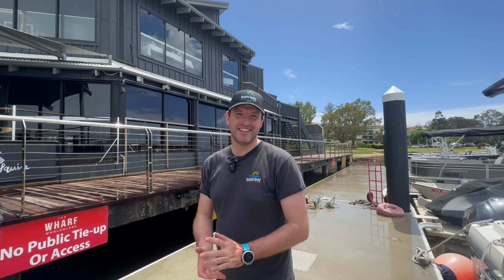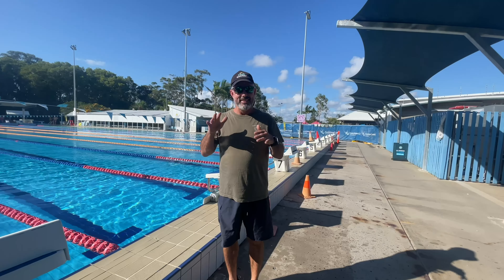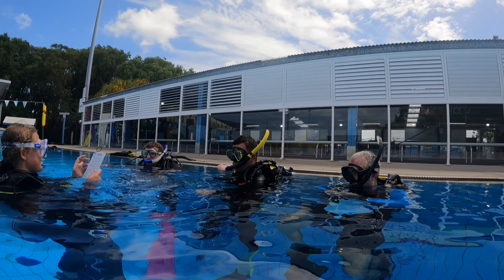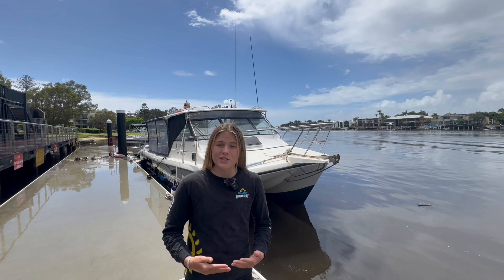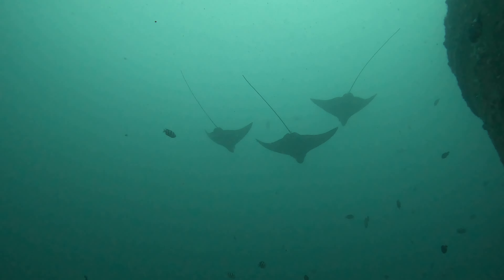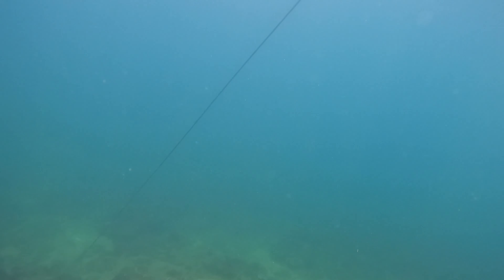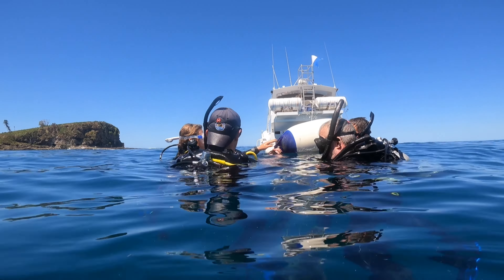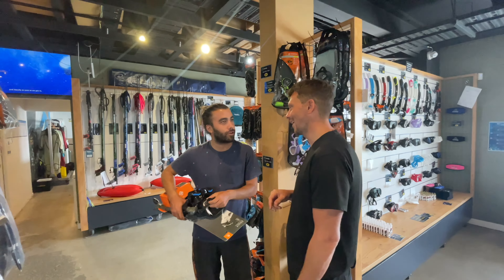How To Become A PADI Dive Instructor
How To Become A PADI Dive Instructor - Sunreef Mooloolaba x Blue Horizon Diving IDC

Ever wondered how to become a PADI dive instructor? Well let's talk through it as we follow along with Mark and Holly who just ran the December PADI Instructor Development Course for Sunreef Mooloolaba in Queensland, Australia 🇦🇺

We had an incredible bunch of legends from all over the world complete their IDC with us.

Dan 🇦🇺, Paul 🇦🇺, Bruno 🇦🇷, Damien 🇫🇷, Lara 🇦🇺 and Aidan 🇺🇸 utterly smashed the IE with flying colours to become PADI Dive Instructors!

We are so proud of you all! 😊

Join the next Blue Horizon Diving Trip! We are going to be taking a group of awesome divers to Egypt in 2024!! To be part of this epic trip book